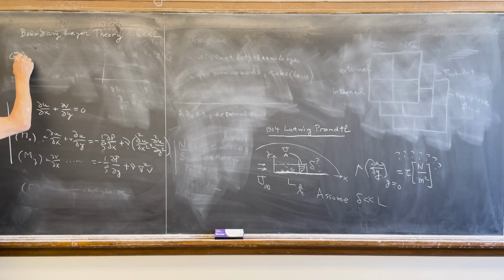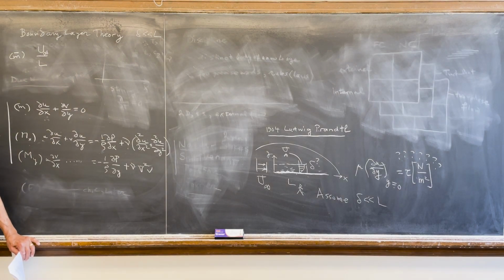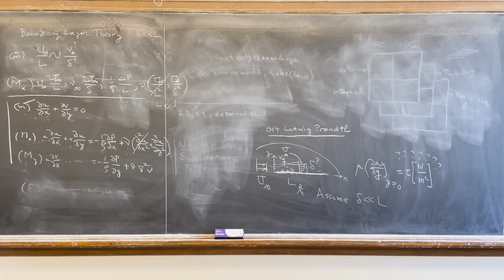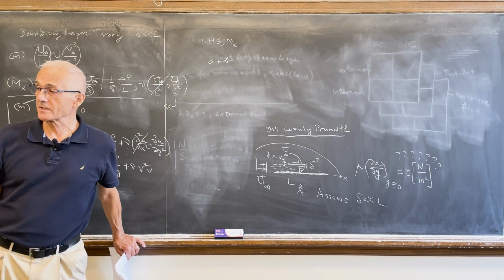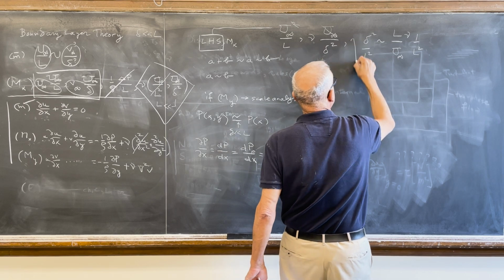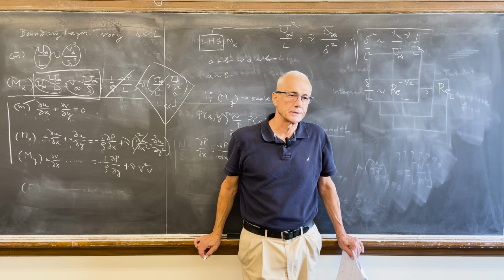Adrian Bejan | Boundary Layer Theory, from Convection